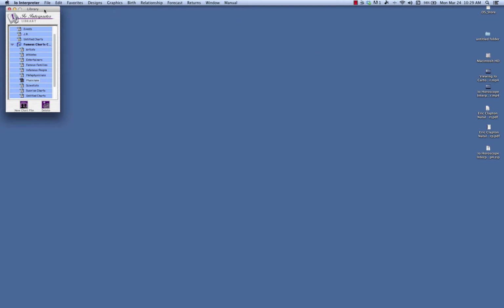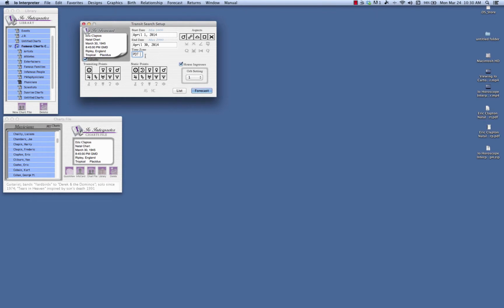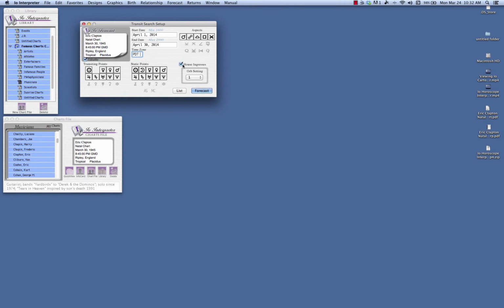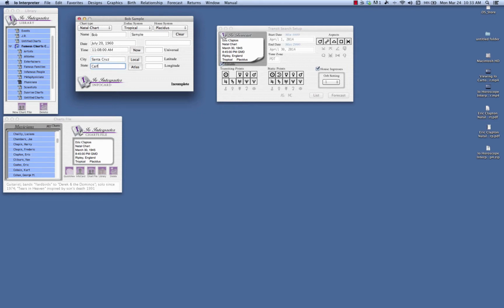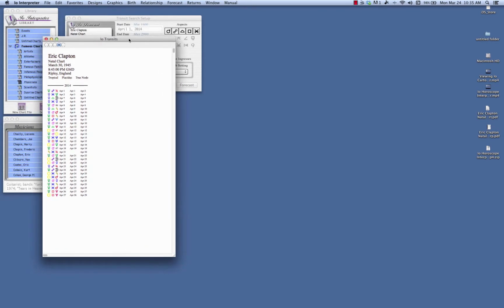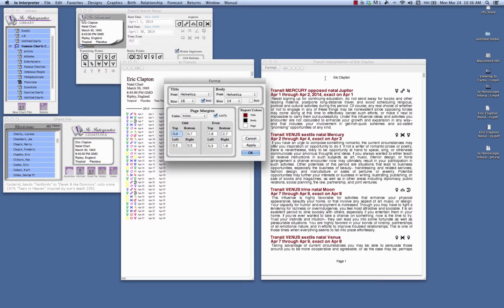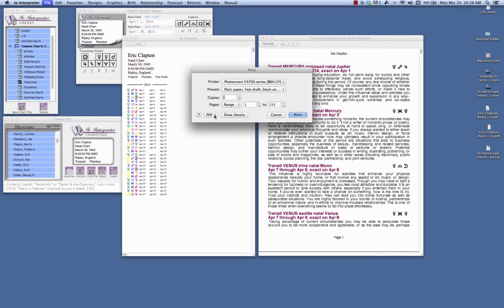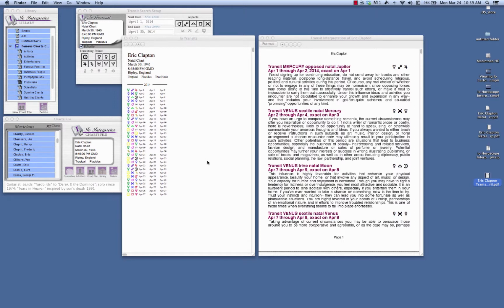Io Forecast Interpreter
How to use Io Forecast Interpreter to create a transit interpretation that produces amazingly accurate predictions for any time period.